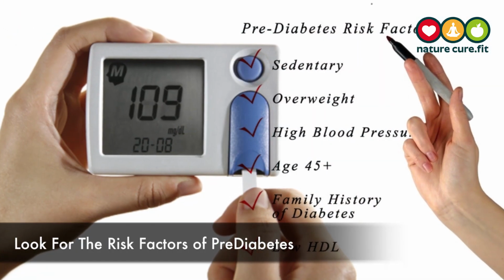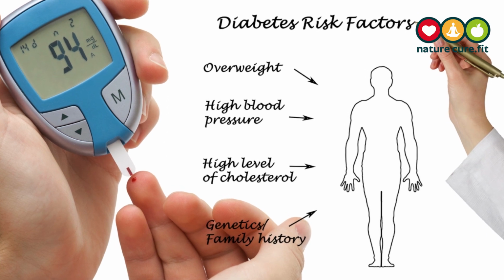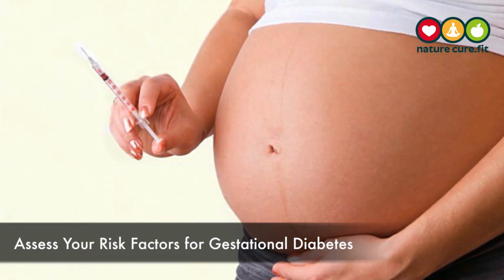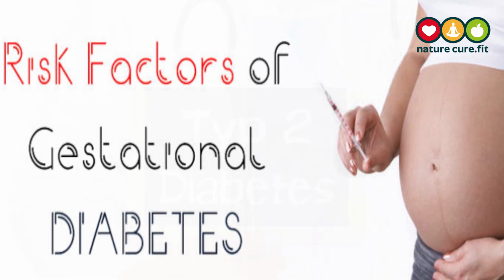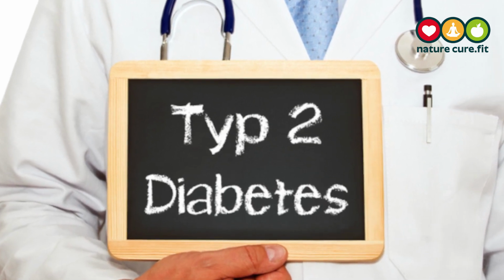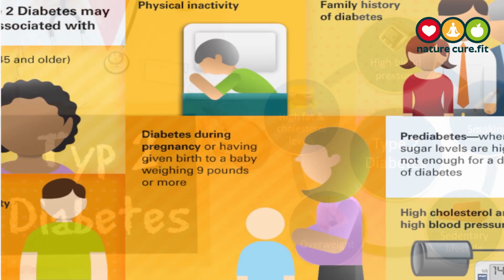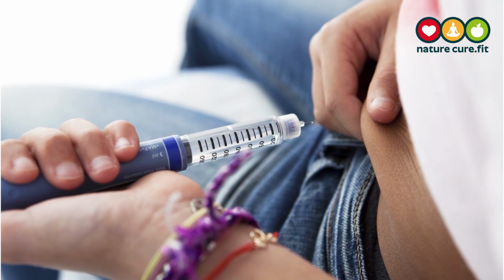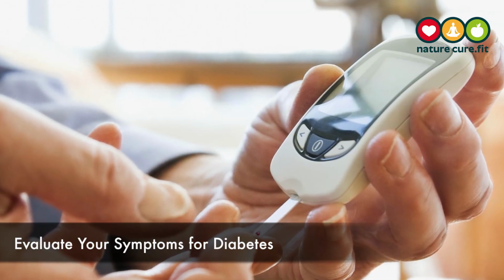How I Know I Have Diabetes - Early Warning Signs And Symptoms Of Diabetes | Nature Cure Fit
Watch► How I Know I Have Diabetes - Early Warning Signs And Symptoms Of Diabetes

What are the first signs of being diabetic?
How can I check myself for diabetes?
What are 10 warning signs of diabetes?
Can you be diabetic without knowing?

how to check if you have diabetes at home
how to prevent diabetes
do i have diabetes quiz
how to get tested for diabetes
how do you get diabetes
how do you get diabetes type 2
what causes diabetes
i think i have diabetes

Type 2 diabetes symptoms often take several years to develop. Some people don’t notice any symptoms at all. Type 2 diabetes usually starts when you’re an adult, though more and more children and teens are developing it. Because symptoms are hard to spot, it’s important to know the risk factors for type 2 diabetes. Make sure to visit your doctor if you have any of them.

Early Signs and Symptoms of Diabetes: How To Tell if You
Heavy thirst; Blurry vision; Peeing a lot; More hunger; Numb or tingling feet; Fatigue; Sugar in your urine; Weight loss; Vaginal and skin infections

‎9 early warning signs and symptoms of type 2
Early signs and symptoms · 1. Frequent urination · 2. Increased thirst · 3. Always feeling hungry · 4. Feeling very tired · 5. Blurry vision · 6. Slow healing of cuts and​ ...
‎Early signs and symptoms · ‎Importance of early diagnosis · ‎Takeaway · ‎Signs

Recognizing the signs and symptoms of type 1 and type 2
they report, about 88 million people had prediabetes — high blood sugar levels indicating that a person is at risk of diabetes. Being able to identify

10 Signs You Could Have Diabetes | HEALTHY
1. Going to the bathroom more than usual. Frequent urination can be an early sign of diabetes. · 2. Feeling very thirsty all the time · 3. Having itchy skin · 4. Having an ...

12 Early Diabetes (Type 1 & 2) Symptoms & Signs in
What warning signs and symptoms of diabetes are the same in men and women? · Excessive thirst and hunger · Frequent urination (from urinary tract infections or​ ...

Do I Have Diabetes? | Diabetes Quiz | Patient
Diabetes is a manageable condition, but left untreated it can cause serious harm. Try our quiz to see whether you are showing any of the tell-tale signs.

Is Diabetes Sneaking Up on You? 6 Early Signs – Health
1. You're making more trips to the bathroom · 2. You're getting frequent urinary or yeast infections · 3. You're losing weight without trying · 4. Your

Type 1 Diabetes - Symptoms | ADA
Diabetes Symptoms · Urinating often · Feeling very thirsty · Feeling very hungry—​even though you are eating · Extreme fatigue · Blurry vision · Cuts/bruises that are​

Diabetes Symptoms | CDC
Because symptoms are hard to spot, it's important to know the risk factors for type 2 diabetes. Make sure to visit your doctor if you have any of them. Symptoms of